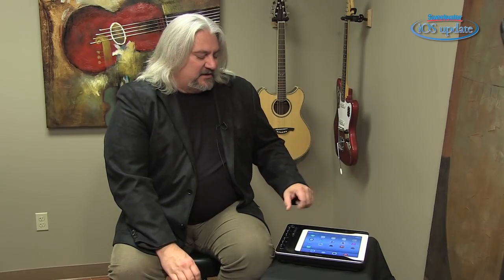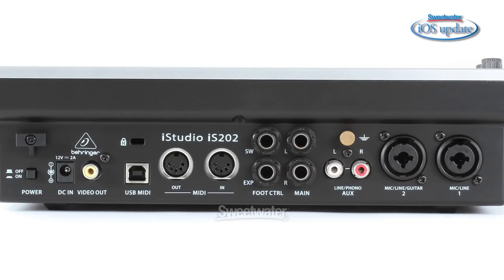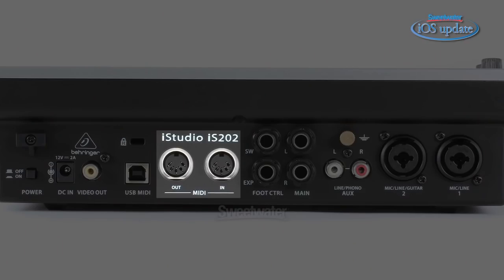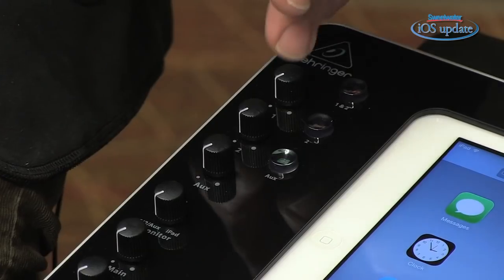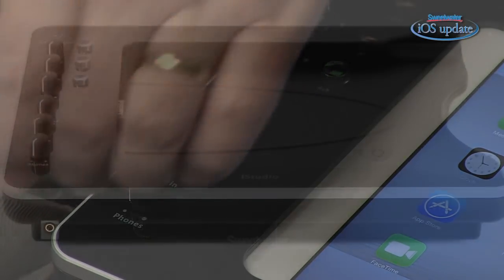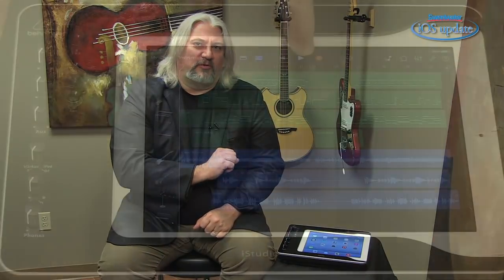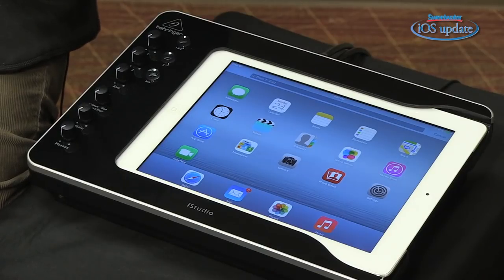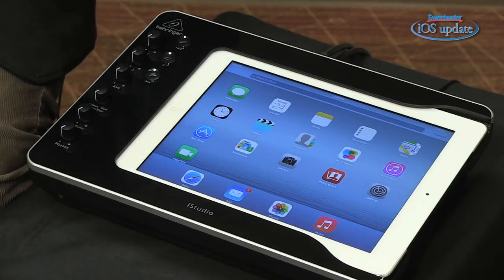Behringer iS202 iPad Dock Demo - Sweetwater's iOS Update Vol. 69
Mitch shows how you can turn your iPad into a portable recording system with the Behringer iS202 iPad dock/audio interface. Enjoy the demo, then click the link above for even more on the iS202!